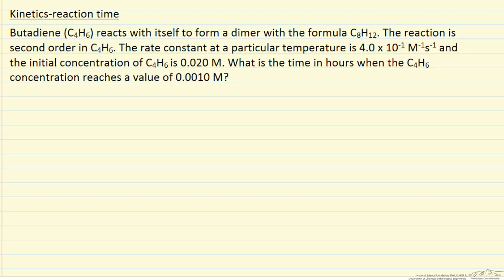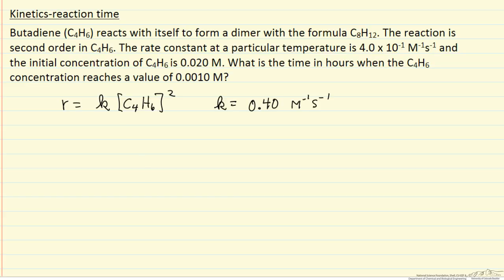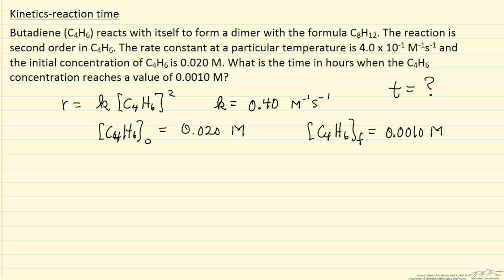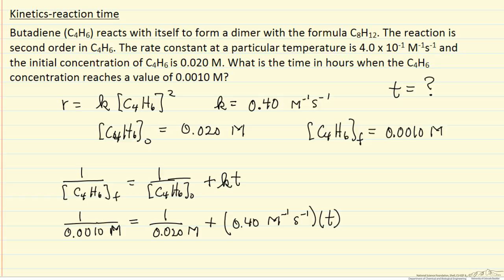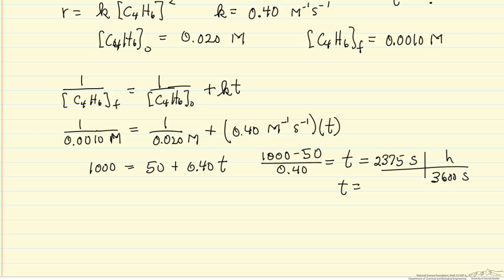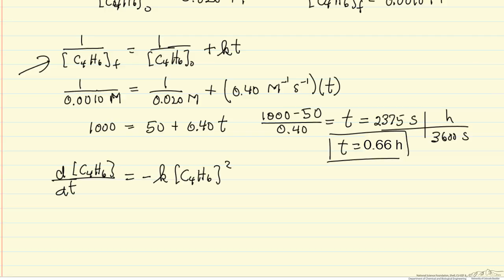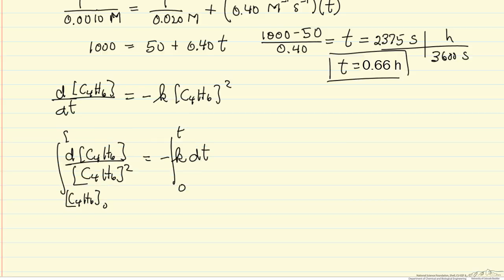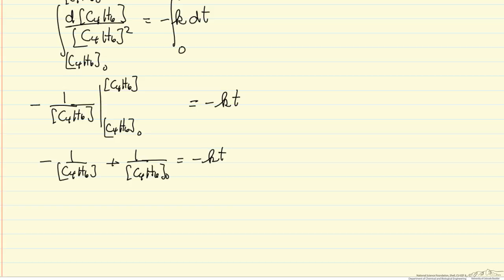Kinetics: Reaction Time (Example)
Calculate the time it takes to reach the final concentration for a second-order reaction, given the rate constant and the initial and final concentrations.